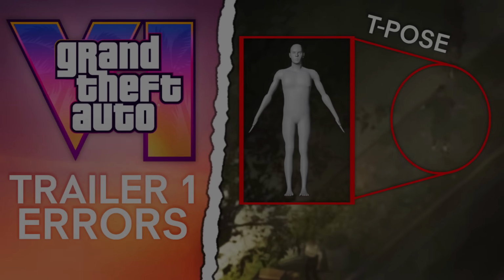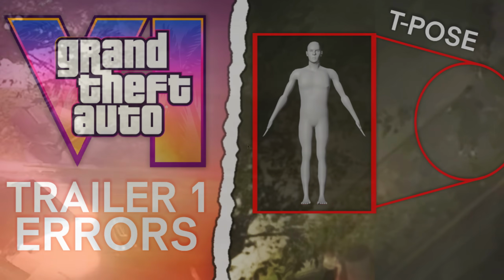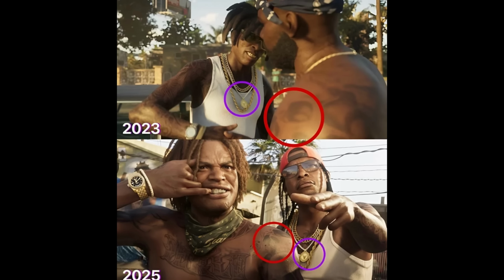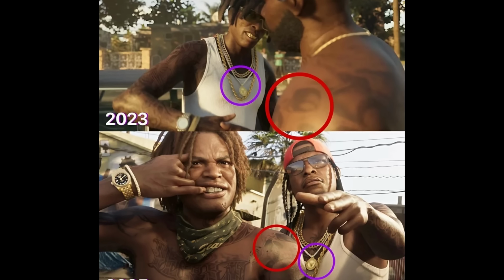GTA 6 Trailer 2 MISTAKES Rockstar Hopes You Didn't Notice